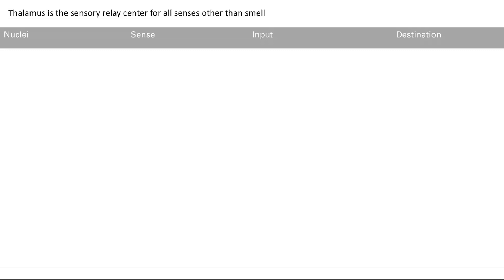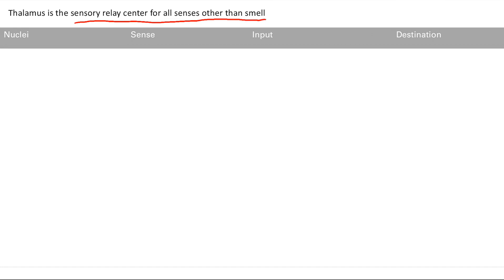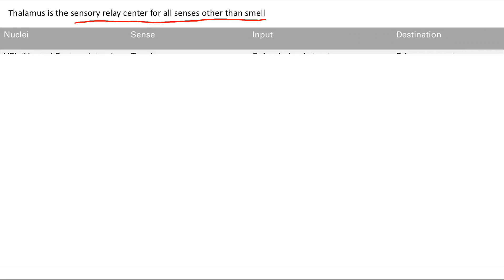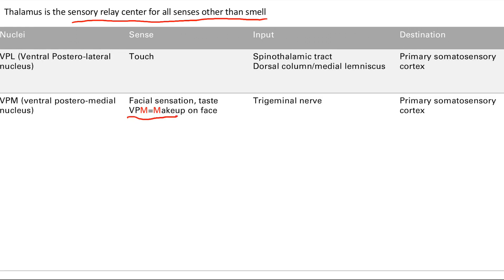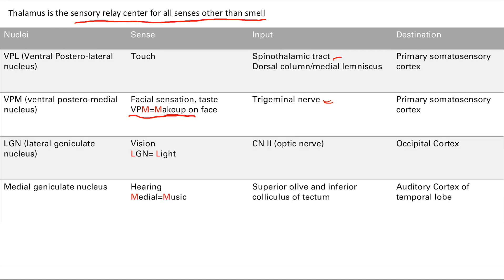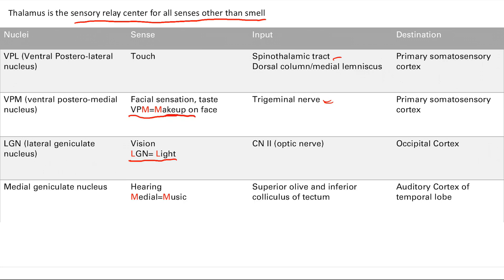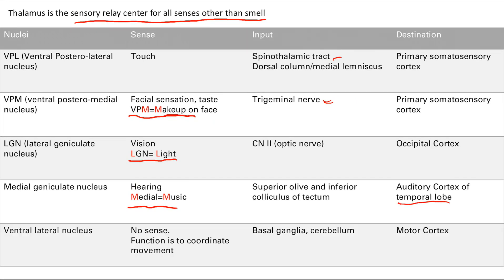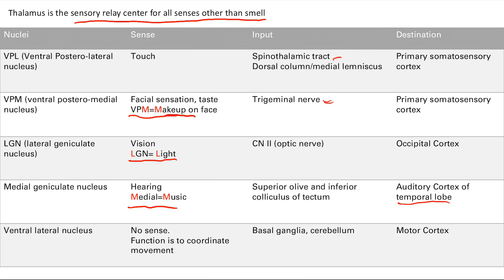Thalamus | Nervous system | Step 1 Simplified